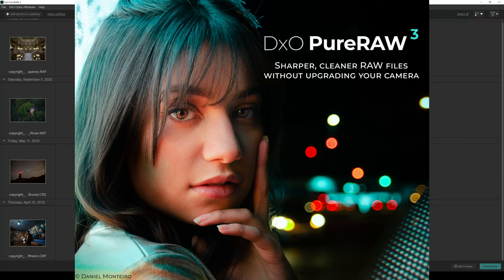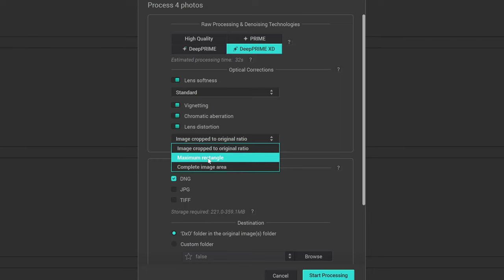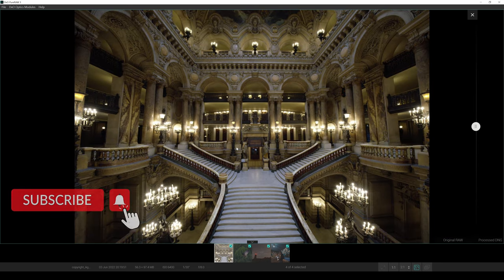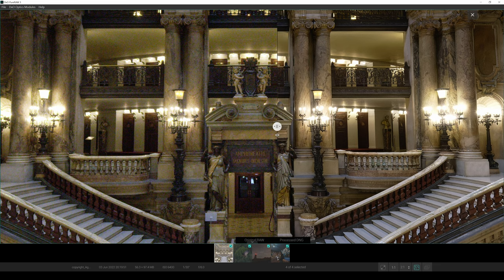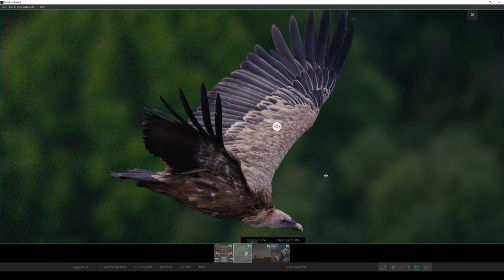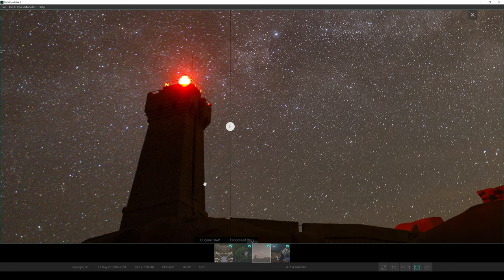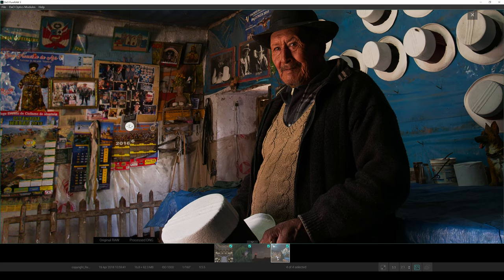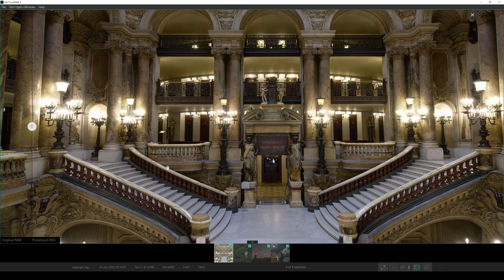NEW DXO PureRAW 3 Review and tutorial, ***Incl DeepPrime XD***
*DXO PureRaw 3* is released today and I am delighted to say it now also includes *DeepPrime XD*. This is my first look review of *PureRaw 3* after DXO Labs were kind enough to issue me with an early release copy of the software to play around with for the past two weeks.
DXO PureRaw 2 was good but PureRaw 3 has stepped up the game yet again with the addition of DeepPrime XD now too and a few more amazing features like the ability to que your batch processing.
It's the results for me though that speak volumes and PureRaw 2 has been incredibly impressive all long but PureRaw 3 has just improved on it again. Now don't just take my word for it and make sure to download a free trial copy for yourself and test it out on your own images to see how good it really is.

DxO PhotoLab 6 Elite has had DeepPrime XD in it all along and even from the very start I have been highly impressed with the results so for me this is  a no brainer now to just process my files in PureRaw 3 and unlock clear sharp distortion free Raw files in Photoshop, Lightroom and a few more editing platforms.

0:00 Intro.
0:24 Processing options.
0:39 Optical correction options.
1:19 Export Output Options.
1:32 Processing the 4 files.
2:19 First Photograph processing results (High ISO Architectural shot, slightly blurred).
3:10 Zoomed in results on first photograph, noise reduction, sharpness, distortion.
4:14 Second Photograph results (High ISO wildlife image).
5:39 Third Photograph results (Astro Image).
6:39 Fourth Photograph results (High ISO Portrait).
7:45 Conclusion.
8:09 Outro.